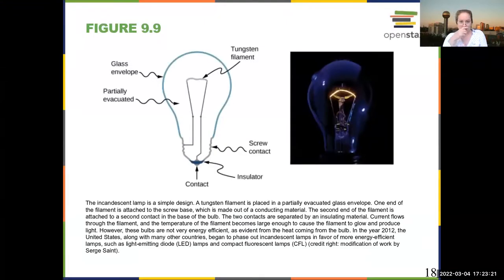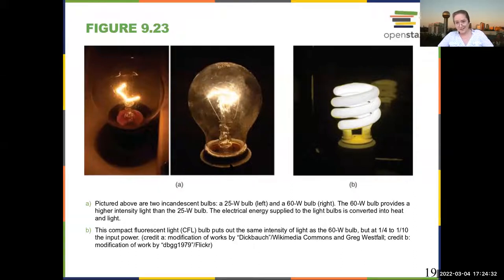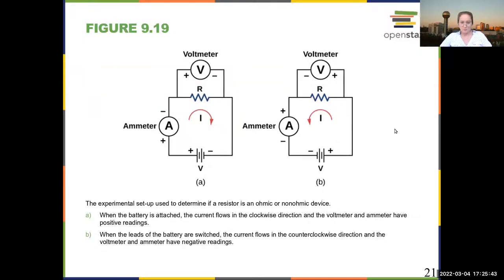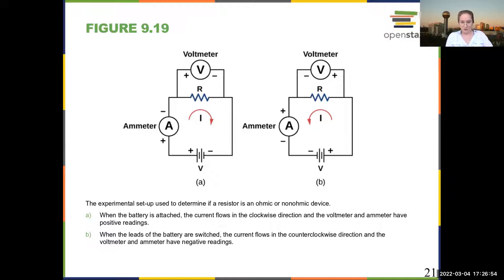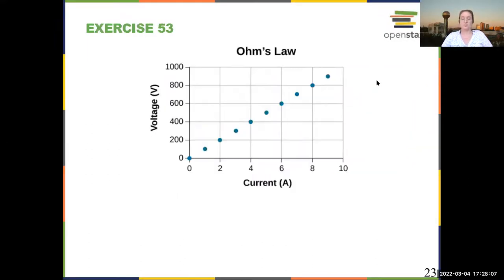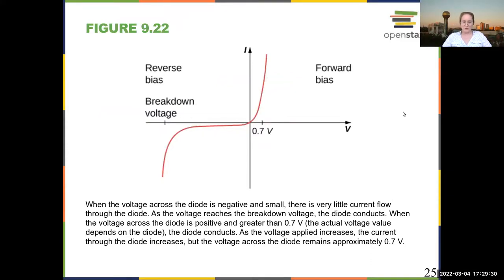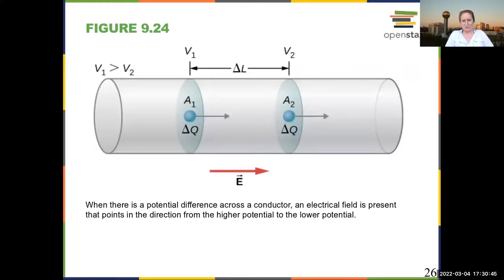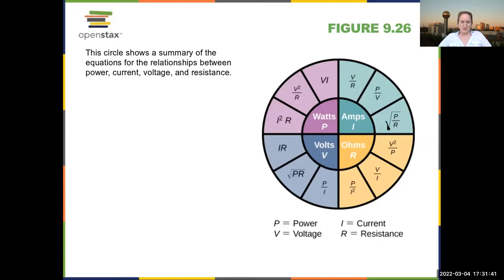Intro Physics Chapter 9 - Current and Resistance - Circuits